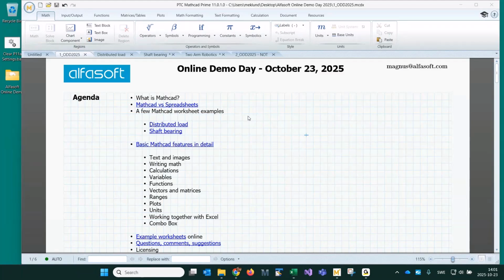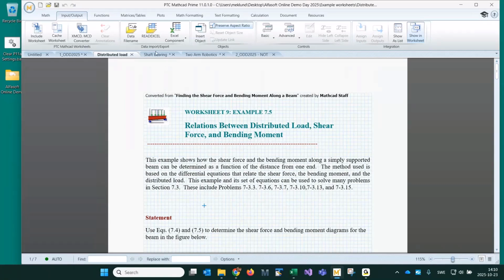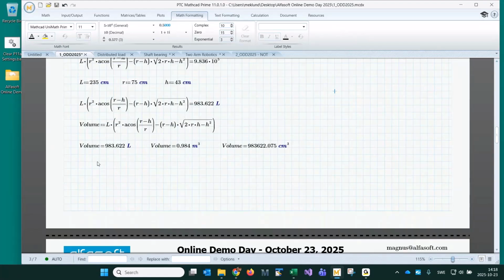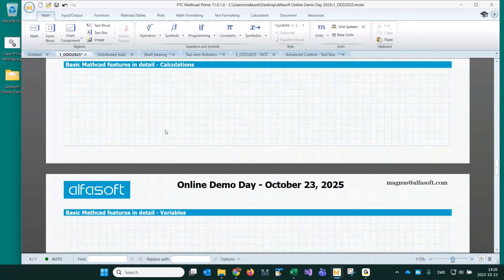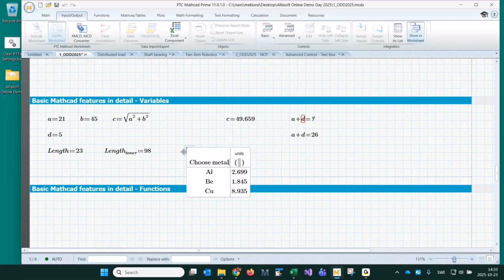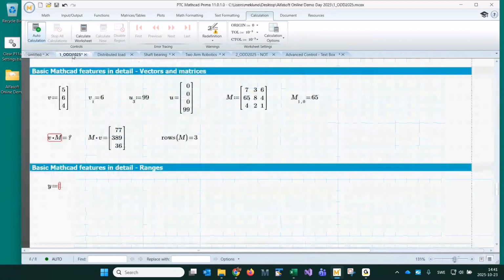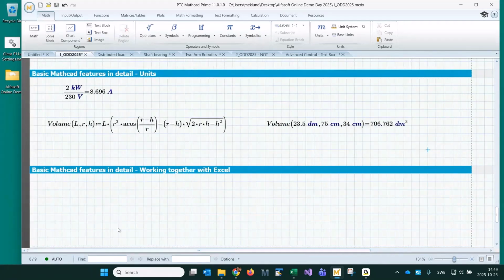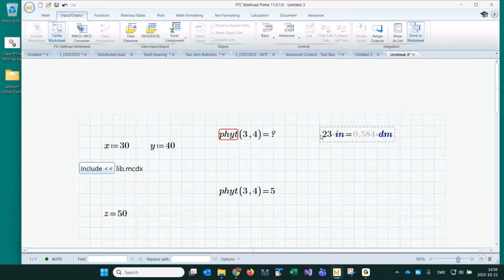Mathcad Prime – When spreadsheets fall short (Alfasoft Online Demo Days 2025)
For more information and free 30-day trial of Mathcad Prime:
Are you tired of spending hours troubleshooting complex calculations in spreadsheets only to realise their limitations in handling intricate engineering and scientific computations? It’s time to embrace a more intuitive and efficient solution – Mathcad.

Join us for an insightful online webinar titled “When Spreadsheets Fall Short: Mathcad for Smarter Calculations,” where we’ll explore the limitations of traditional spreadsheet software and unveil the power of Mathcad in tackling advanced mathematical challenges.

Our expert will showcase real-world scenarios where Mathcad outshines spreadsheets. Witness how Mathcad’s natural math notation and symbolic calculations enable engineers and scientists to perform complex derivations, integrations, and simulations with ease.

Q&A Session: Have burning questions about using Mathcad effectively? Our panel of experts will address your queries during the interactive Q&A session.

Don’t miss this opportunity to revolutionise your approach to calculations. Whether you’re an engineer, scientist, or analyst, this webinar will empower you to elevate your precision and efficiency in solving complex mathematical problems. Join us for “When Spreadsheets Fall Short: Mathcad for Smarter Calculations” and unlock the potential of superior mathematical analysis.